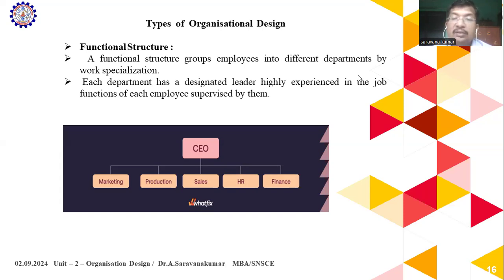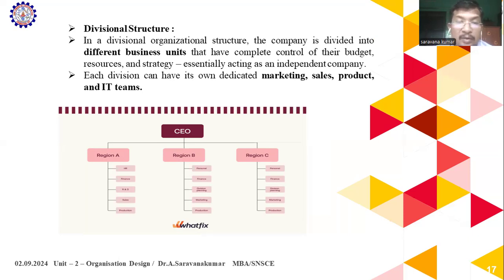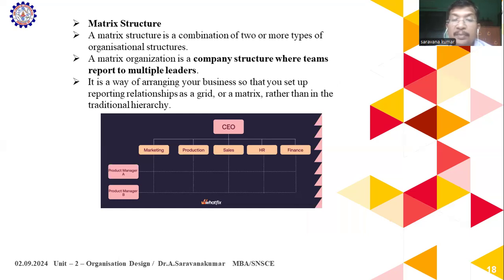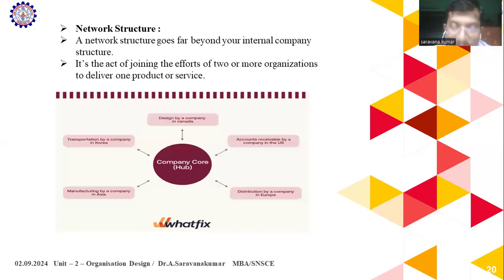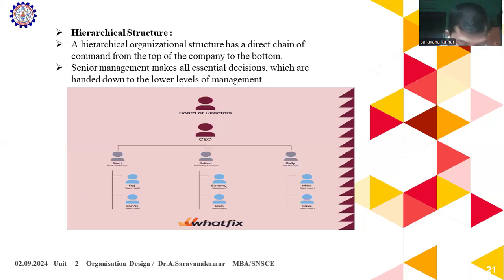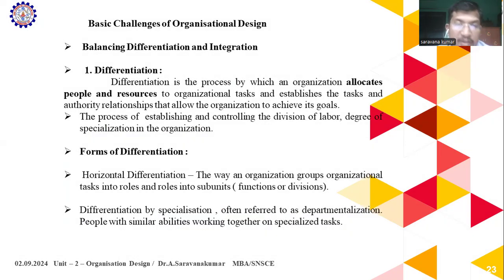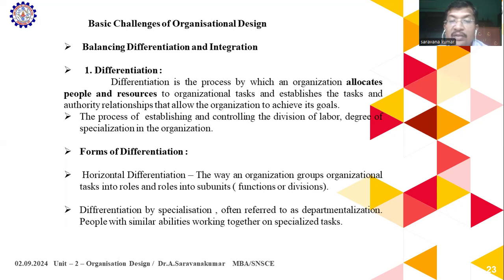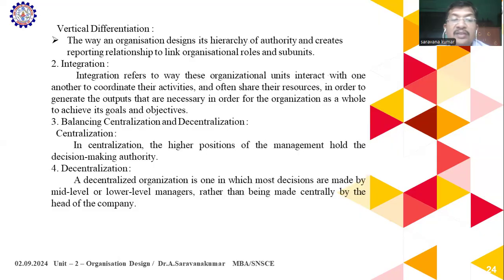Types of Organizational Design | Dr.A.Saravanakumar | SNS Institutions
Explore the Types of Organizational Design! From functional to matrix structures, learn how different designs shape workflows, communication, and success.